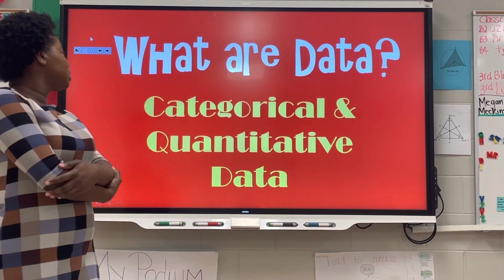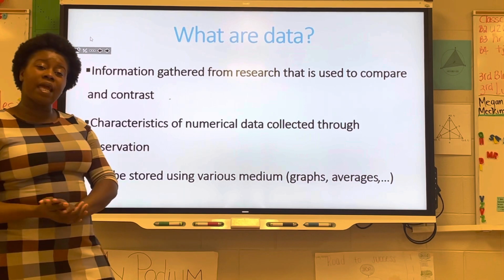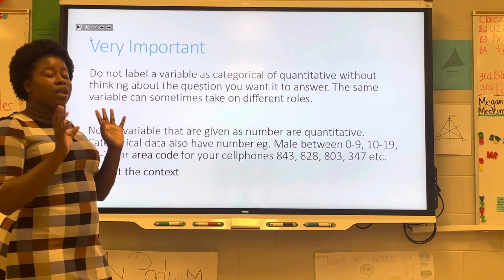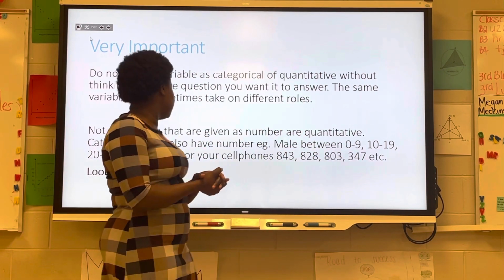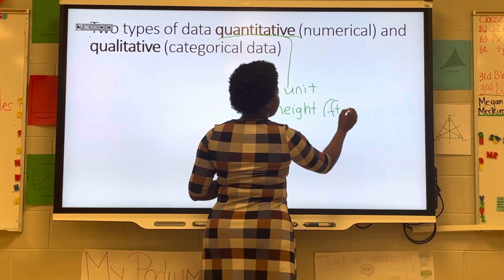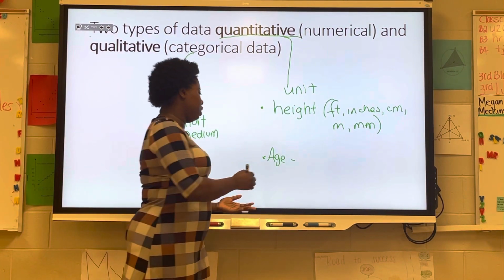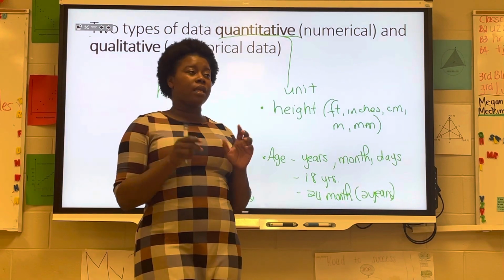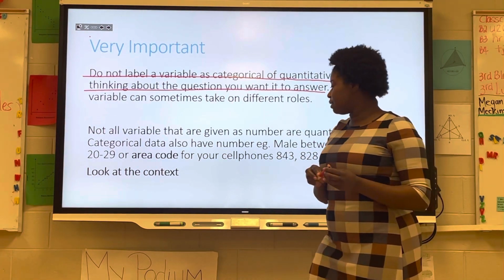Categorical and Quantitative Data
If you are looking for a video that will assist you in understanding the importance and the difference between categorical and quantitative data. This is the video for you. Keep on watching.

I explained what our data remember data is plural datum is the singular form. Data or full explain, along with a different types which are categorical and quantitative data. I further give examples of how to label your data all your variables based on what you are trying to answer and trust me I went in depth I get examples and these examples were , you can follow and fully explained understand